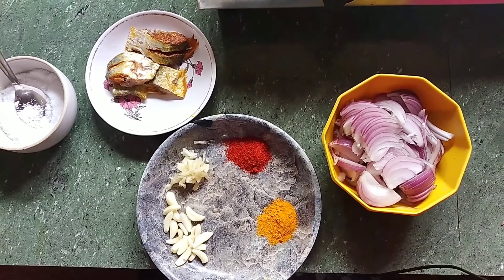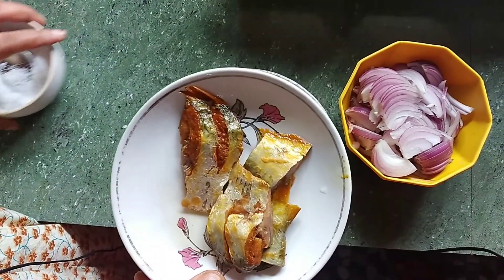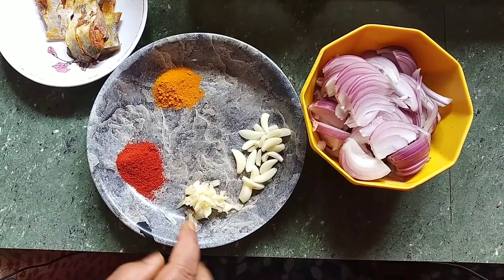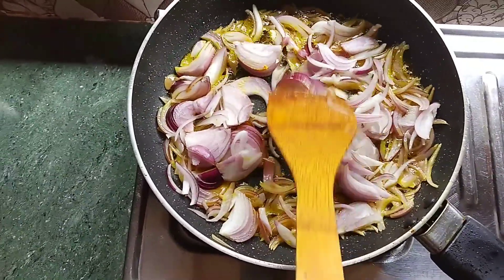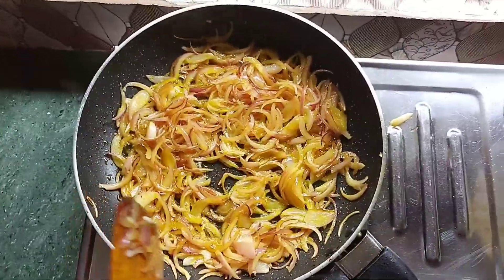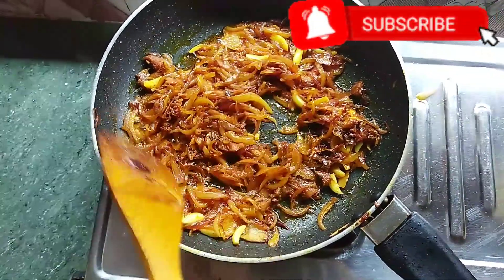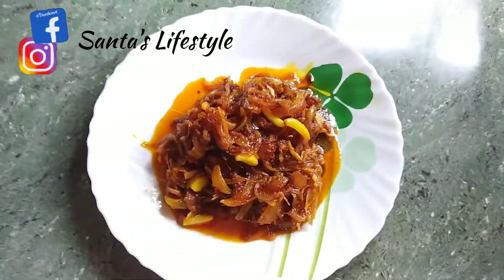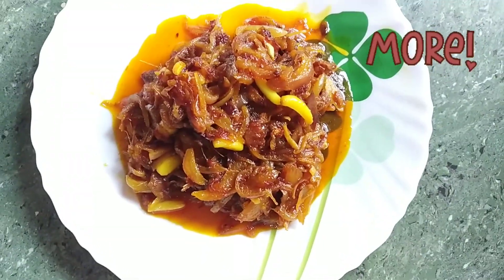নোনা ইলিশ চাটনি | HOW TO MAKE NONA ILISH CHUTNEY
Bengali recipes have the most recipes with dry fish. Here is one with Nona Ilish.